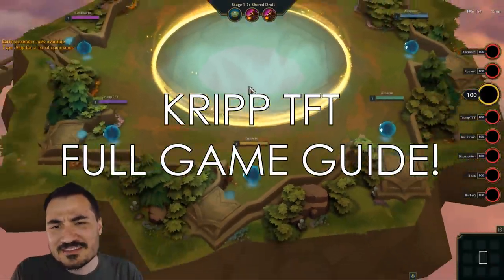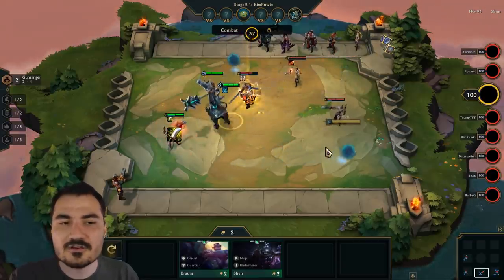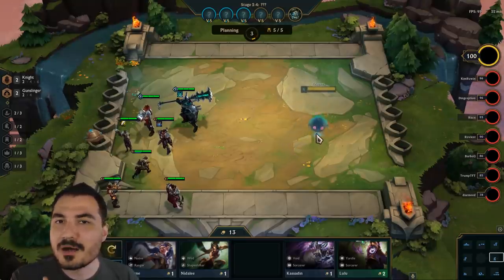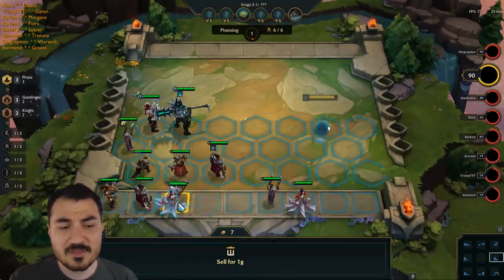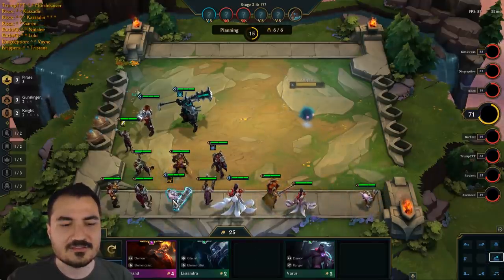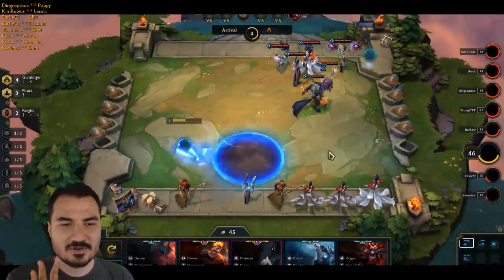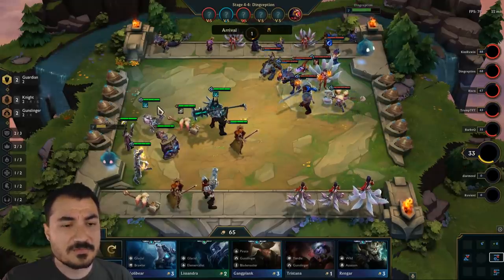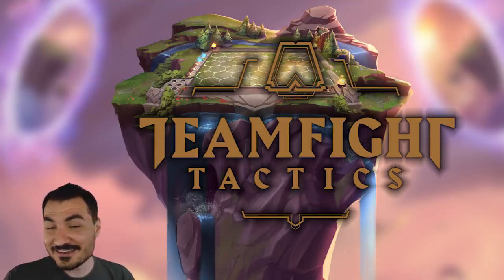KRIPP TFT FULL GAME GUIDE! - Teamfight Tactics - LoL Auto Chess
Teamfight Tactics TFT - We can finally show you some of the footage I acquired as an alpha tester for Riot on their upcoming LoL themed Auto Chess game, Teamfight Tactics!